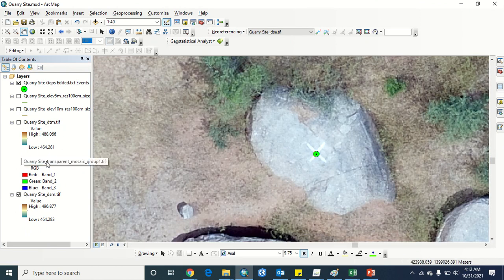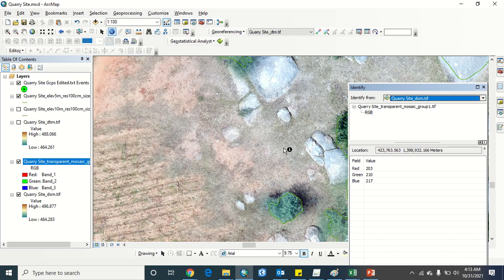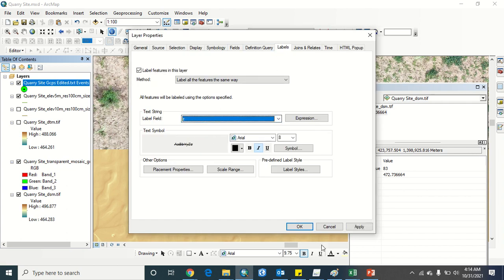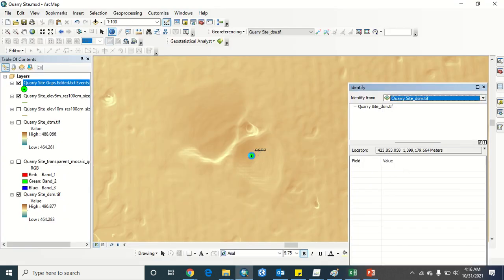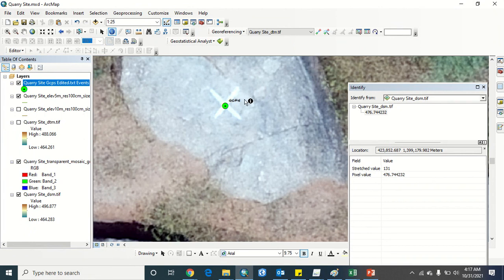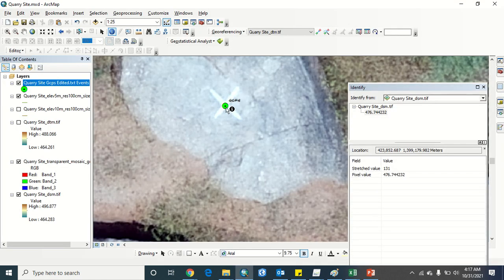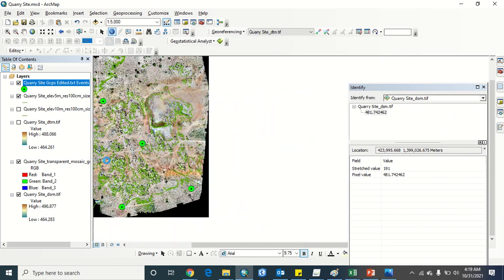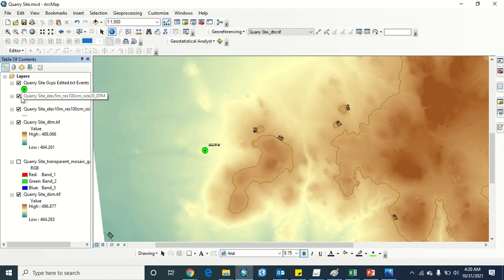How accurate is drone data with ground control points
DJI Matrice 210 vs With HighEnd DGPS